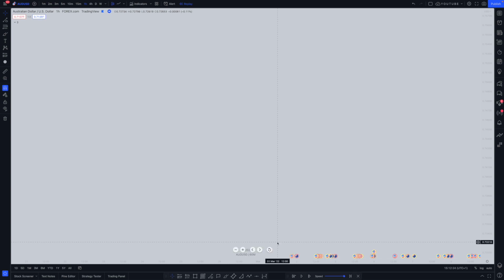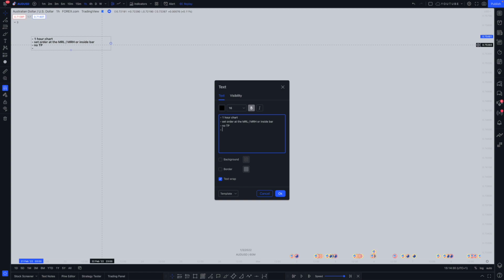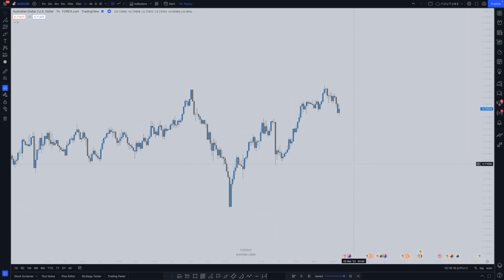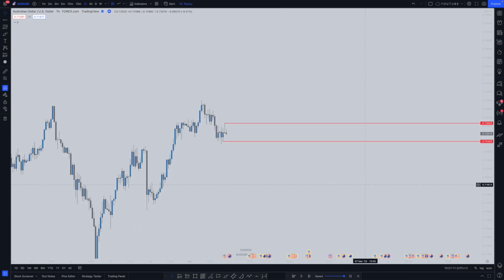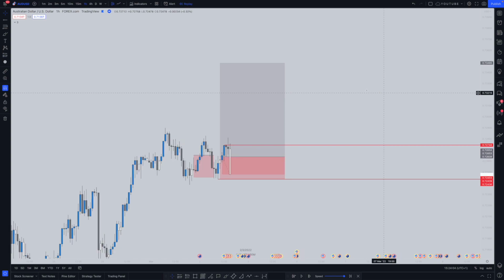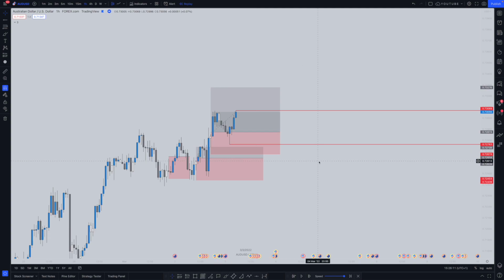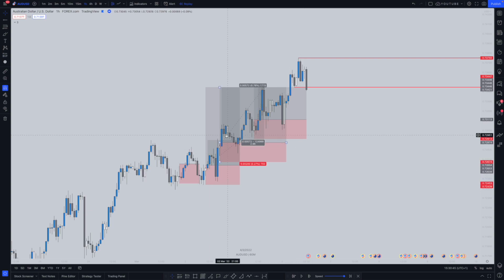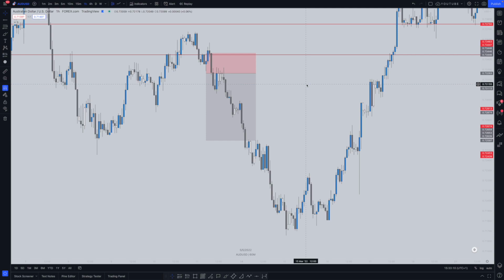The EASIEST Forex Trading Strategy For Beginners Ever Created | High Risk to Reward